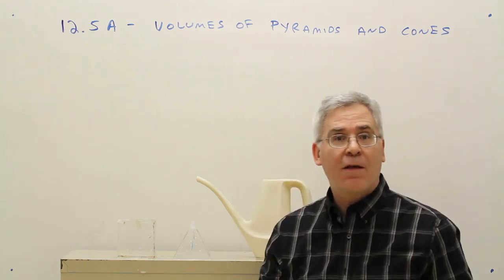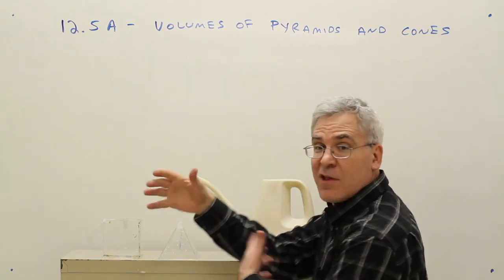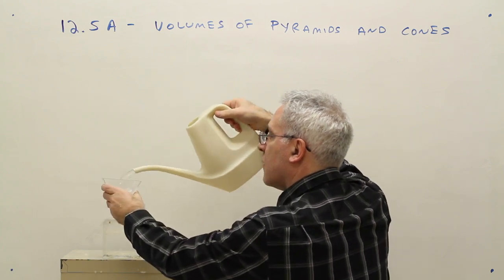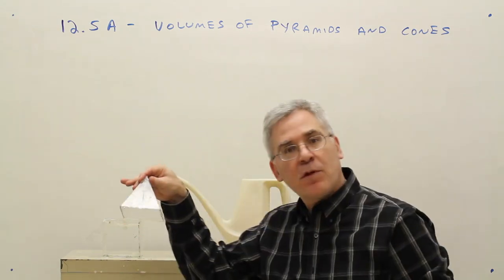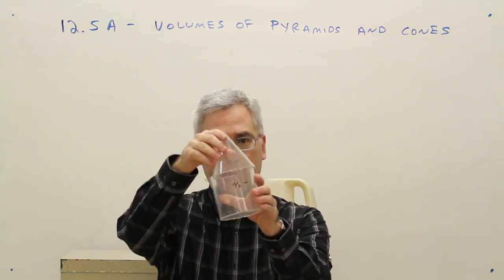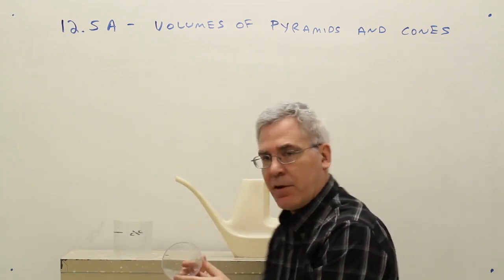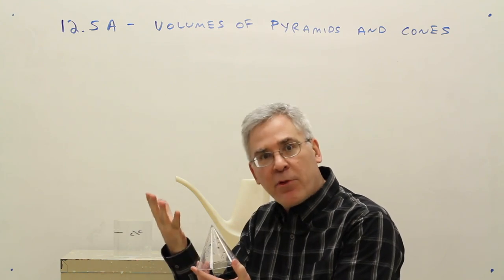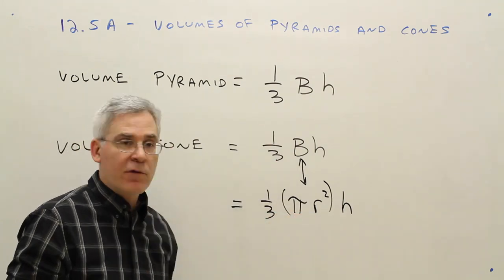12.5A--Volumes of Pyramids and Cones